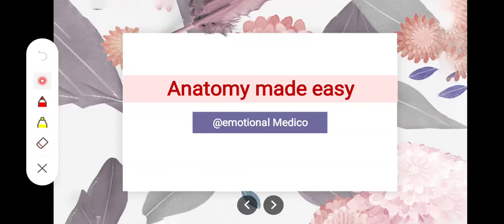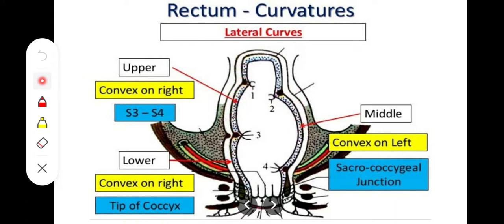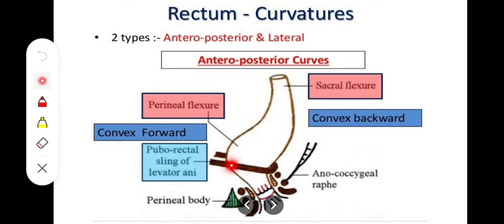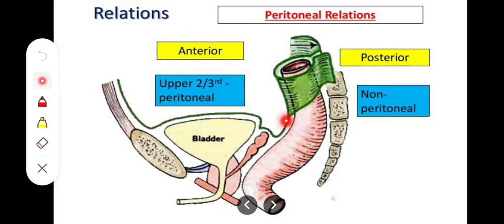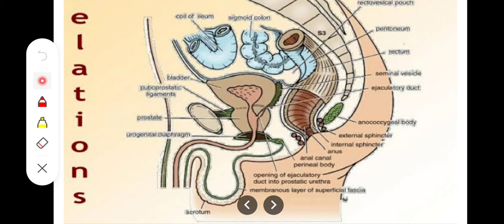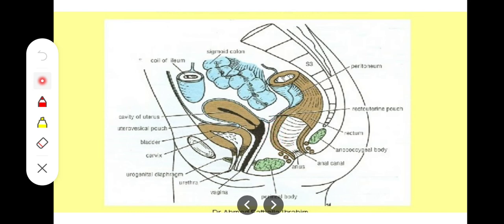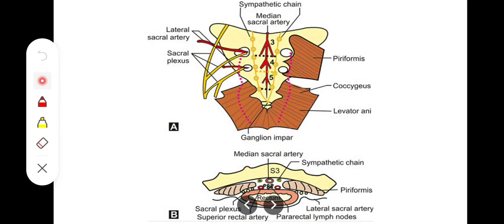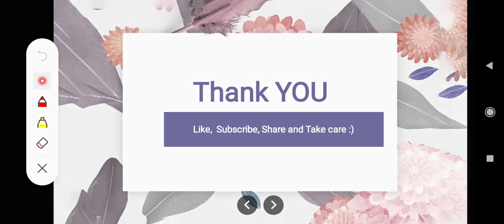Relations of rectum